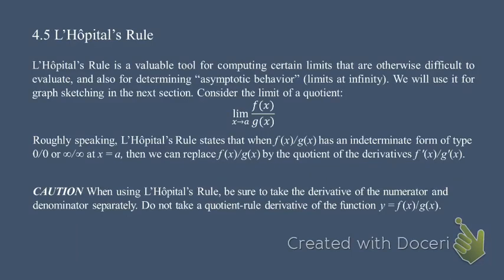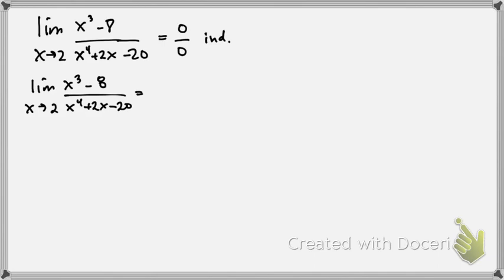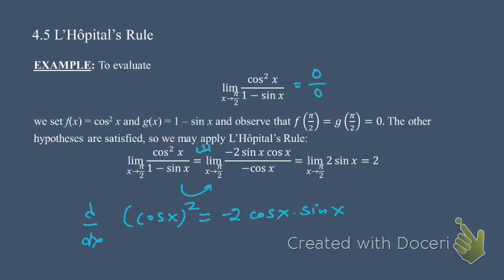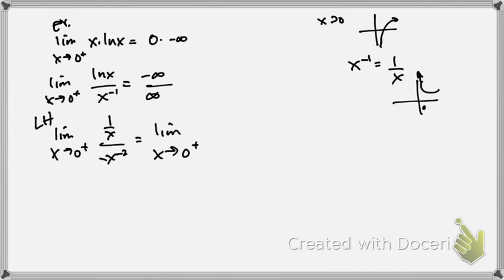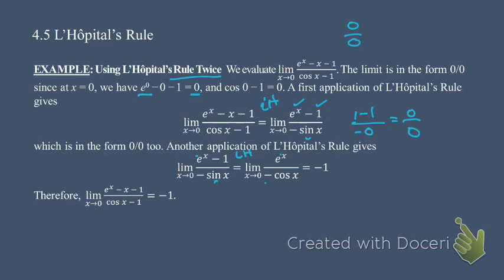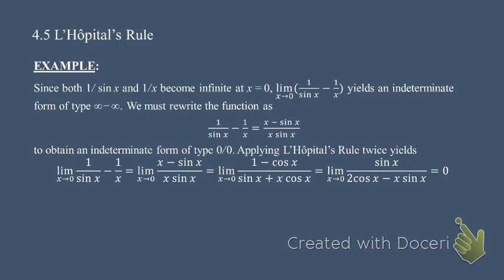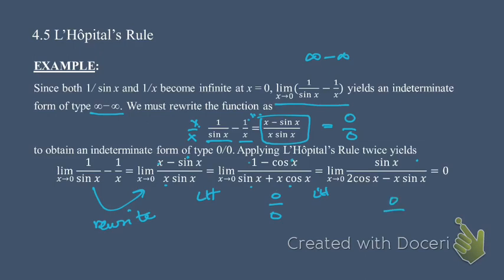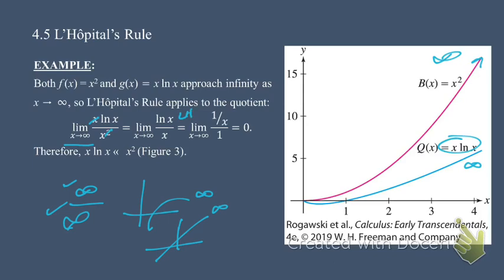Calculus I Section 4.5 L’Hopital’s Rule